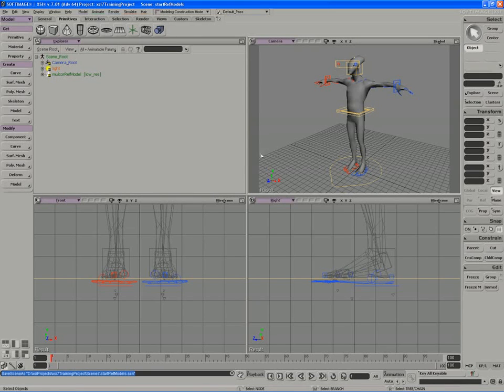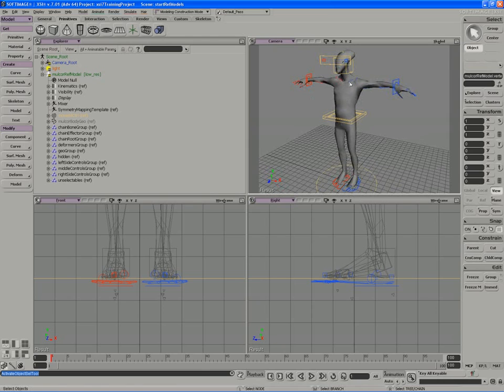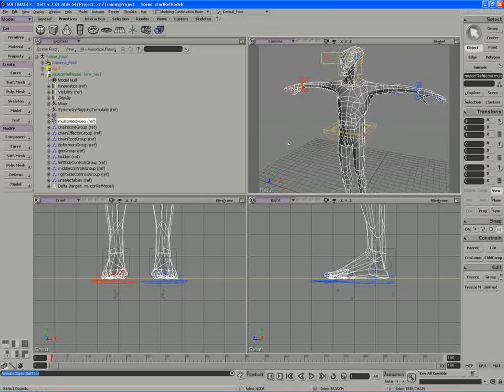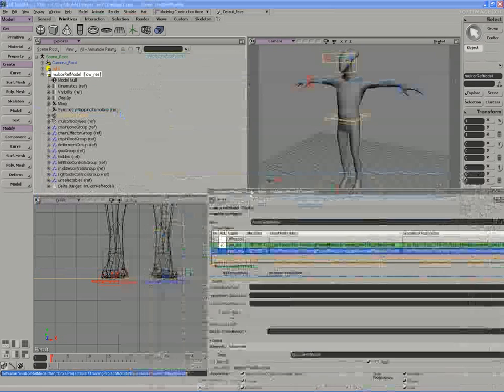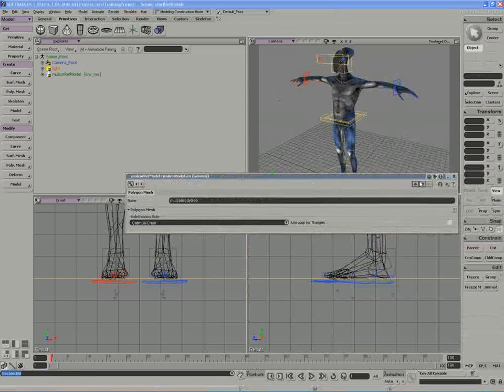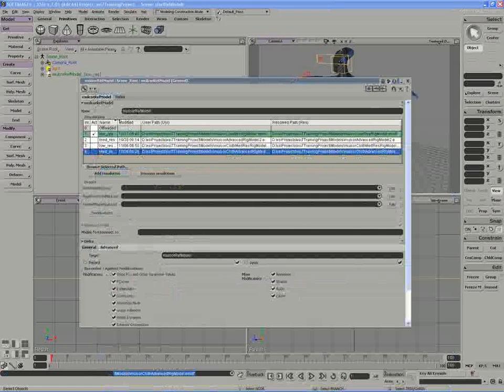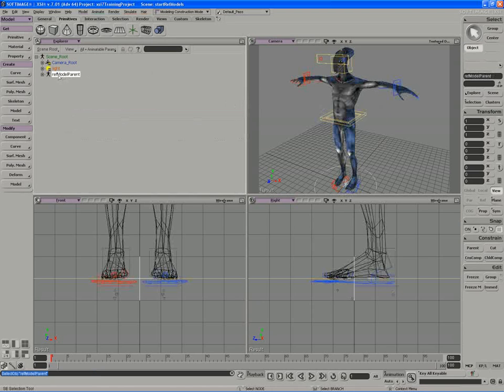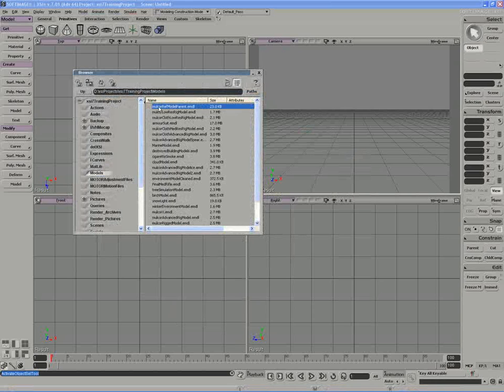Ref Models 2: Setup various Reference Levels